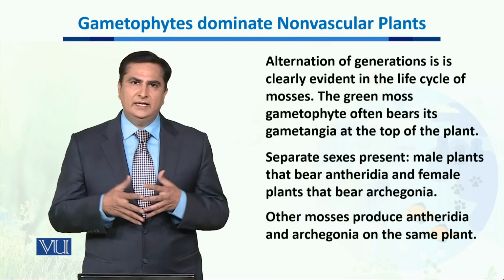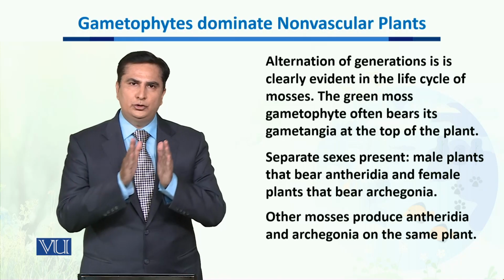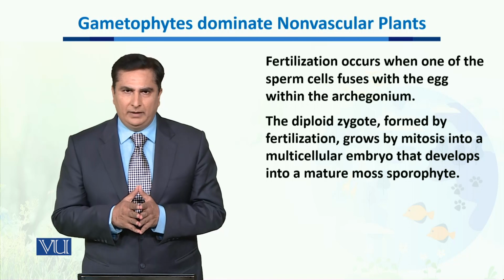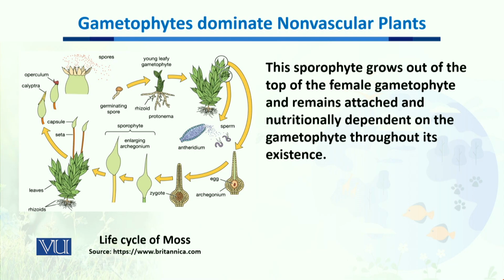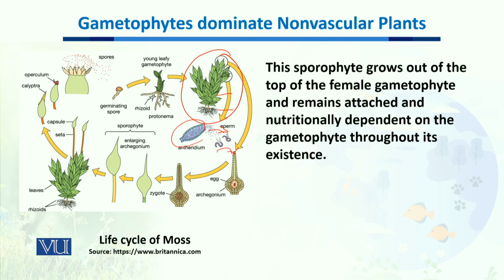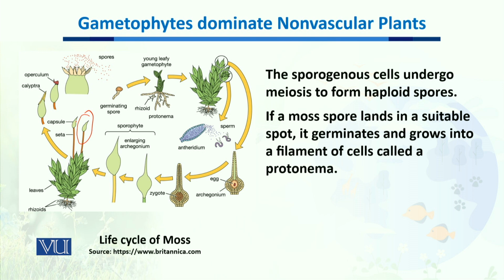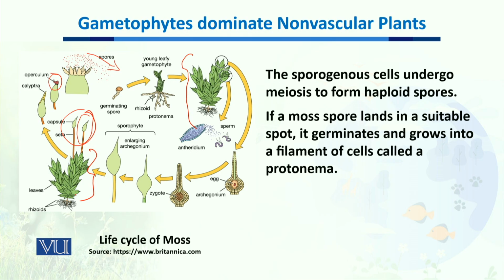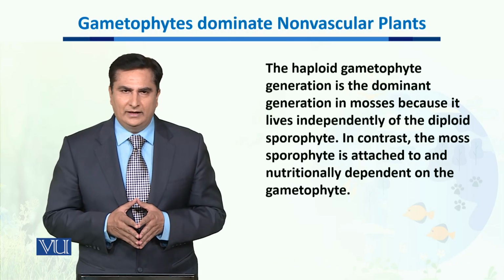Gametophytes dominate Nonvascular Plants | Biodiversity & Evolution-II | BT201_Topic116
Topic116: Gametophytes dominate Nonvascular Plants
by Muhammad Arshad Malik